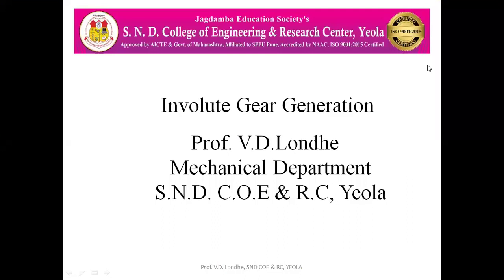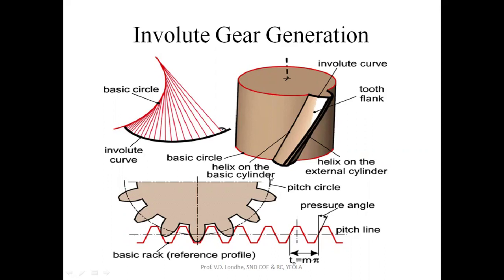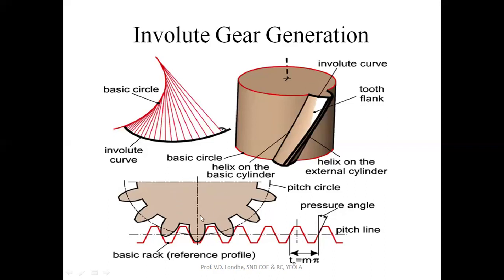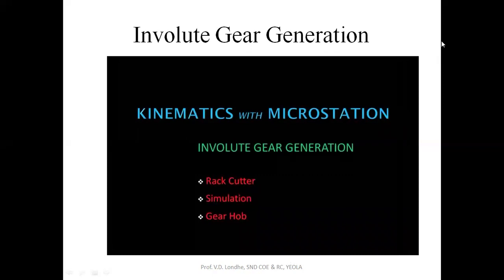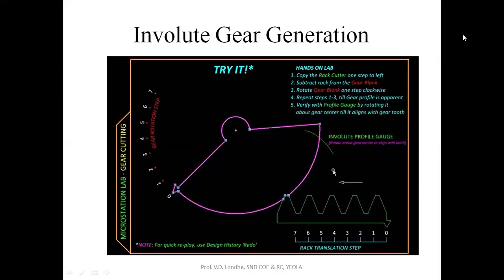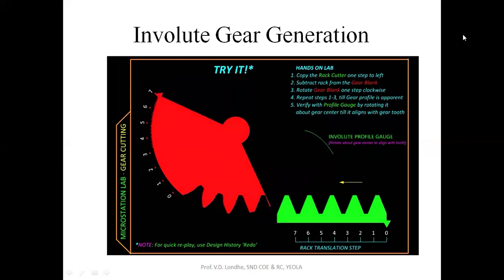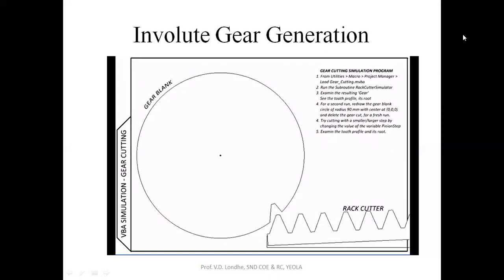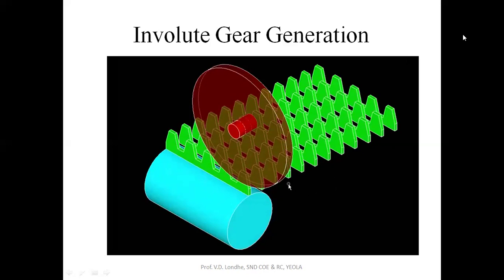Involute Gear Generation